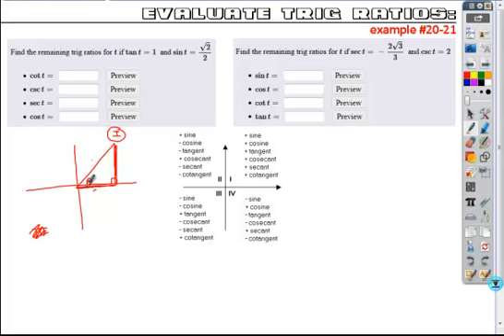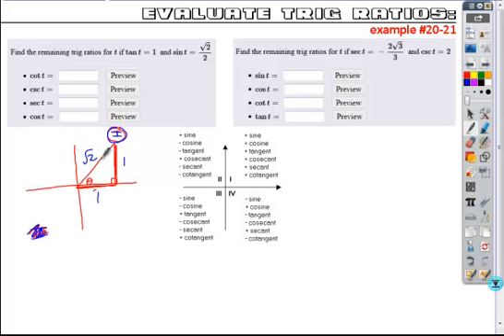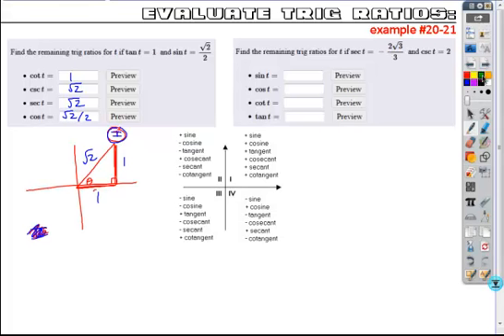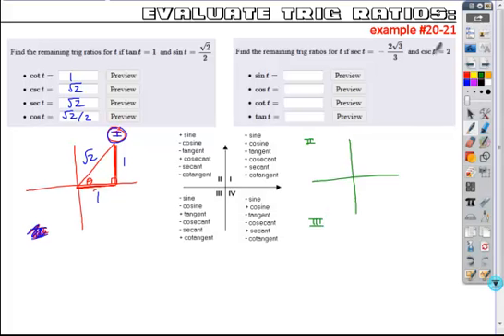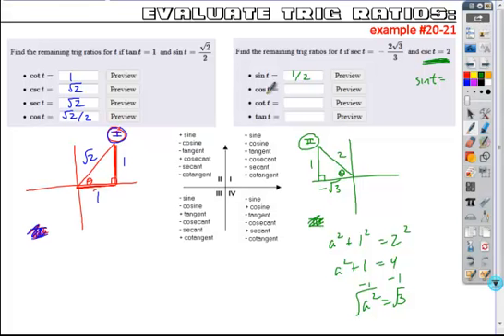7 4alg2HW20 121